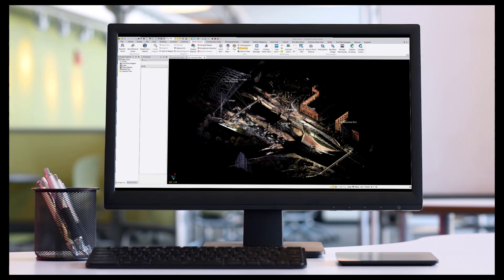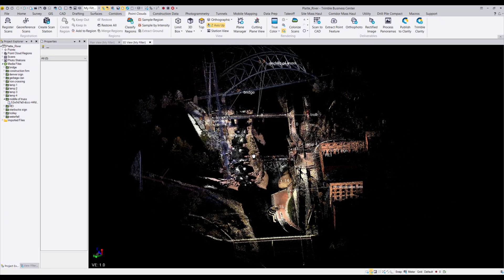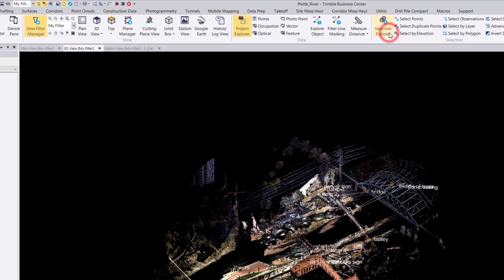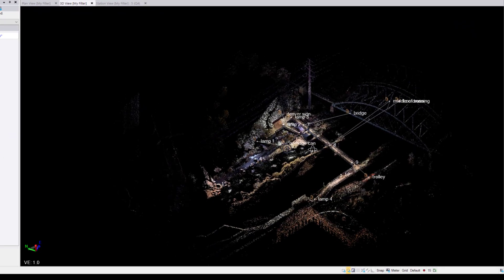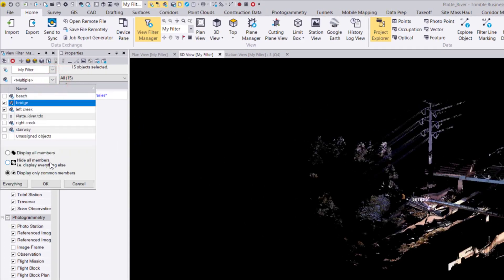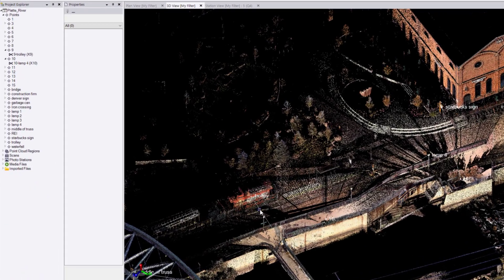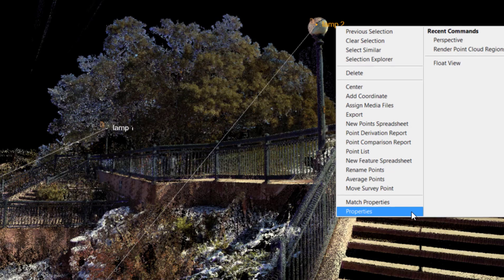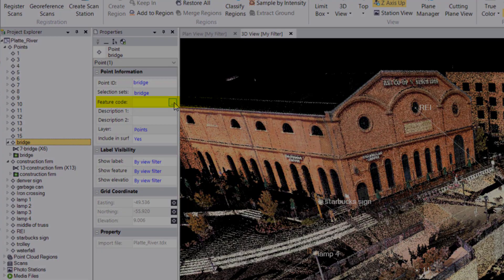X7 data in TBC - Part 2 - Labels, Annotations, and Images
Watch this video to learn how point cloud and image data from the Trimble X7 laser scanner and the in-field labels and annotations from Perspective are read into TBC v5.20 and later.